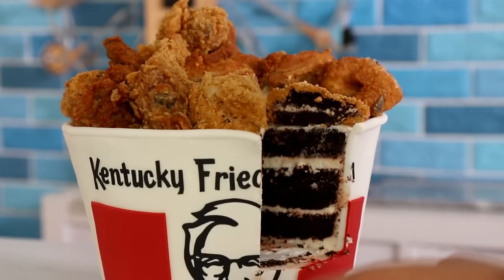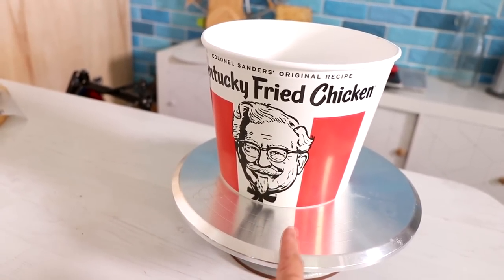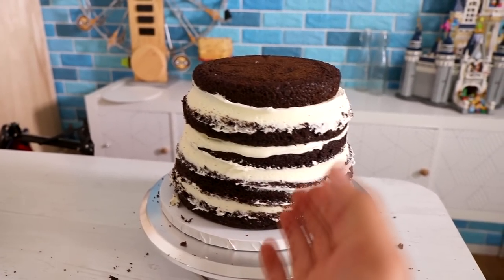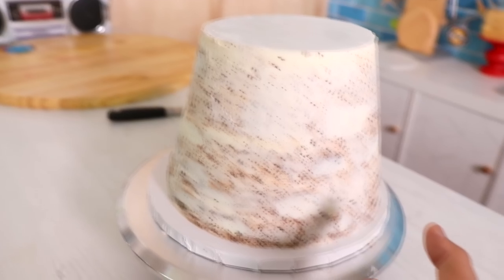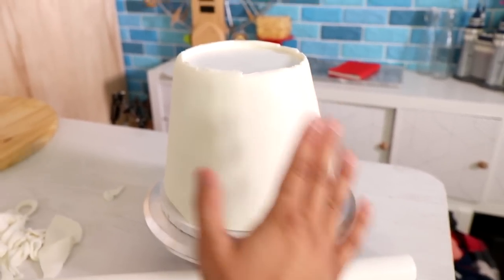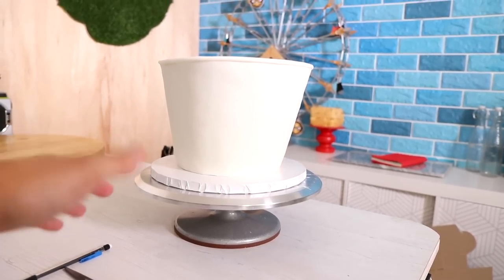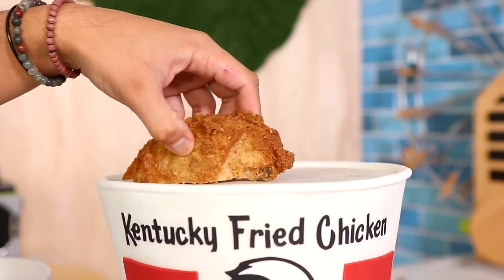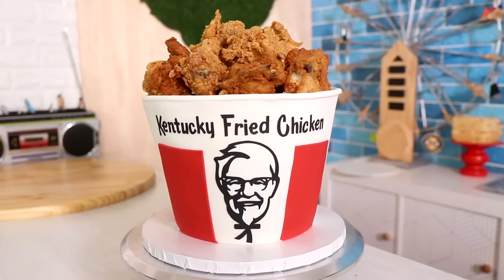KFC Cake | Satisfying Kentucky Fried Chicken Cake Birthday Cake | Koalipops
How to make a Satisfying and Amazing KFC Cake